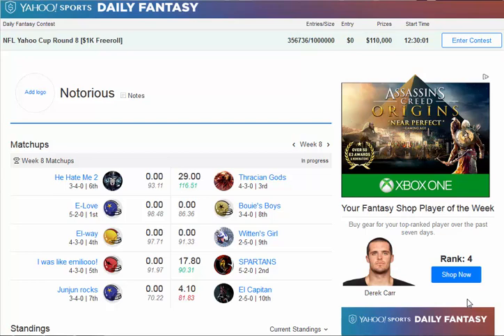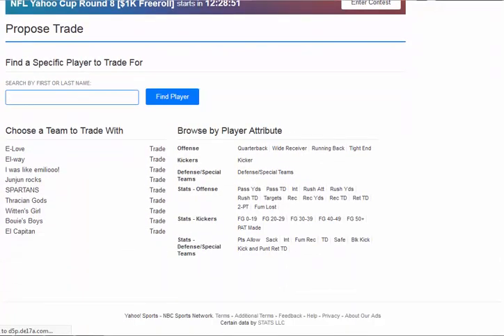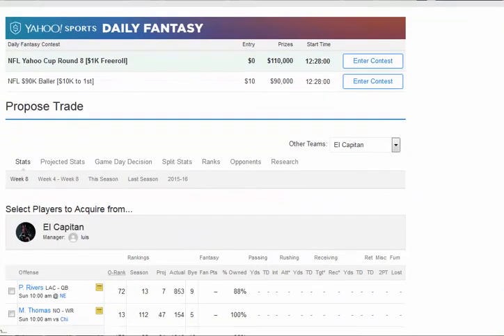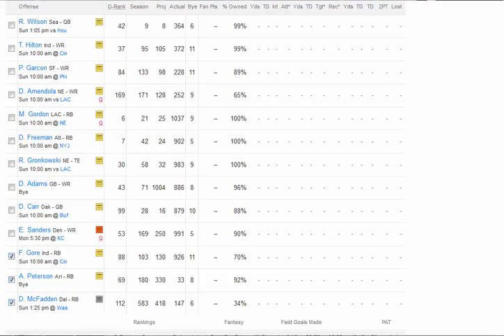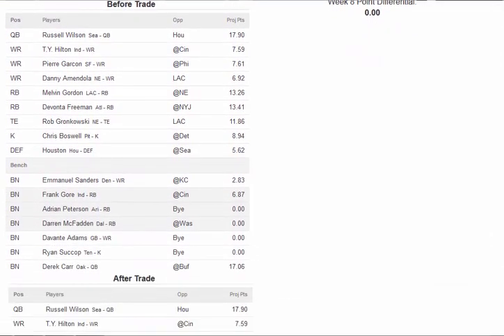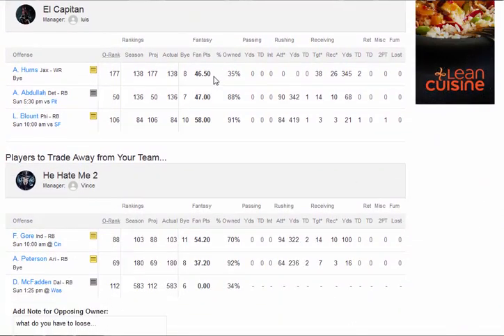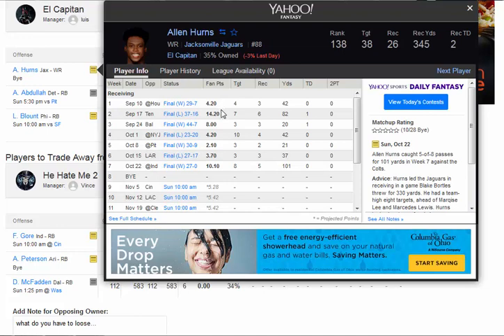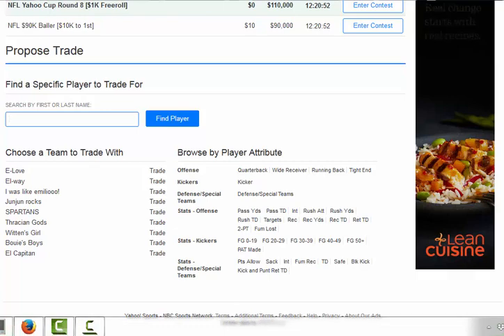Vice Fantasy Football: how to make a trade on yahoo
Making a trade is easy getting it accepted is the hard part. Hope this helps...